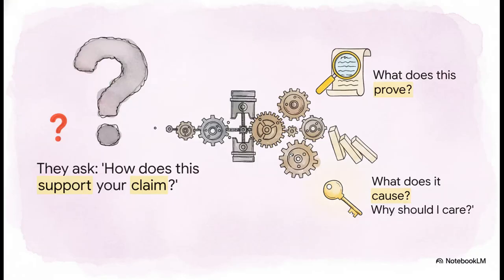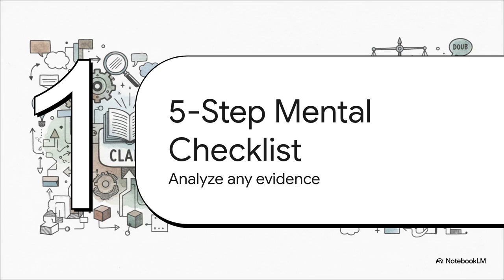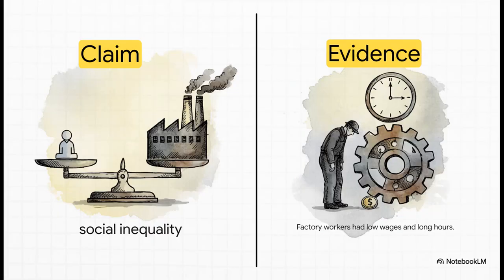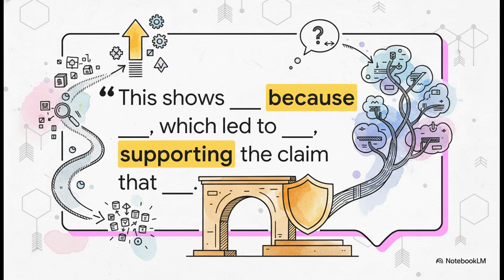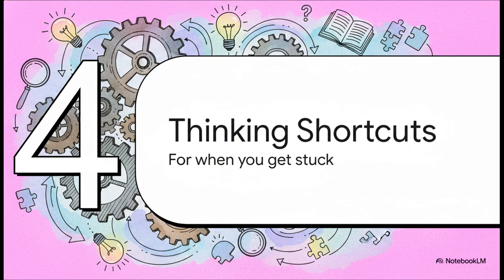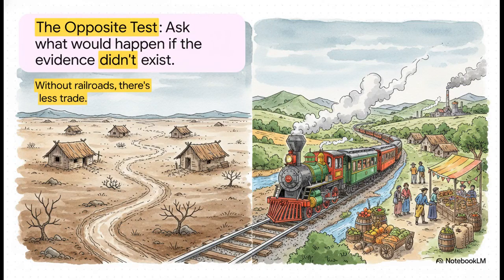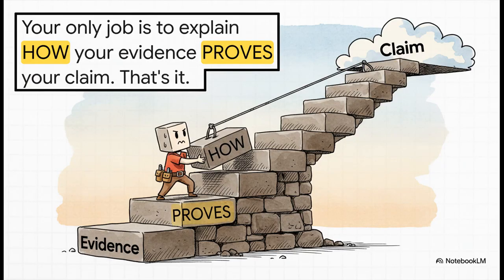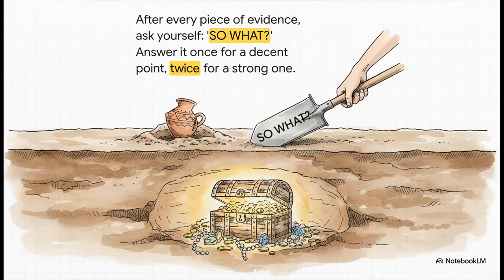How to Show How Your Evidence Supports Your Argument (for Any AP Exam)